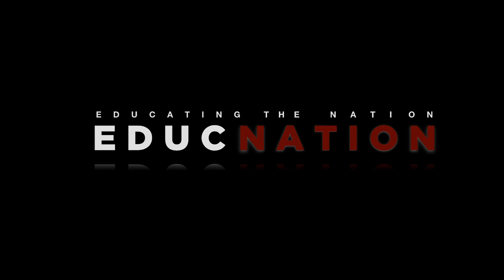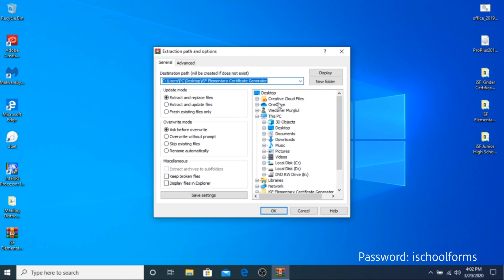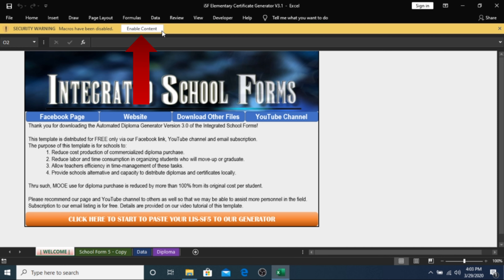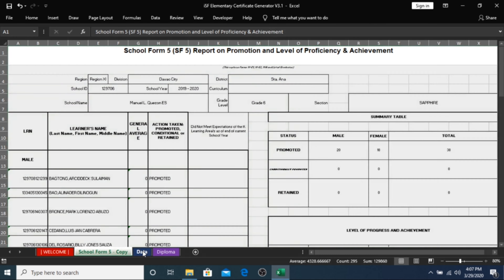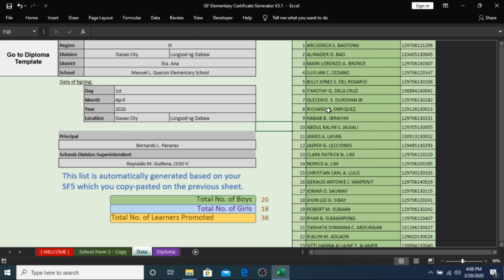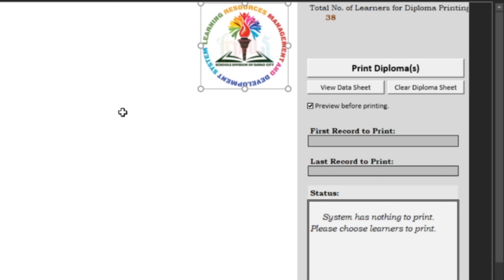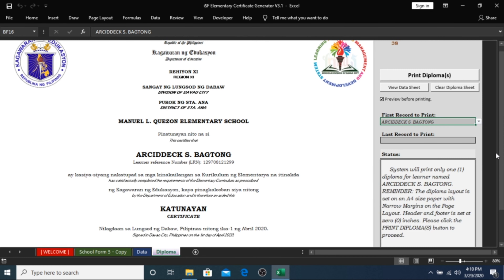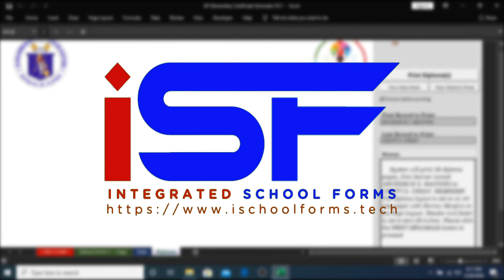Automated Certificate Generator Version 3 1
▶ DOWNLOAD LINKS ◄